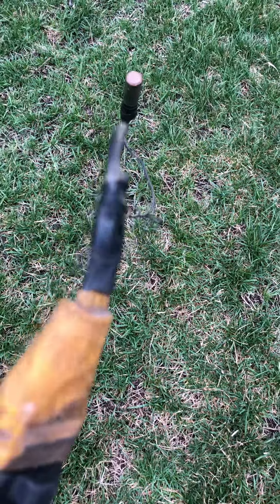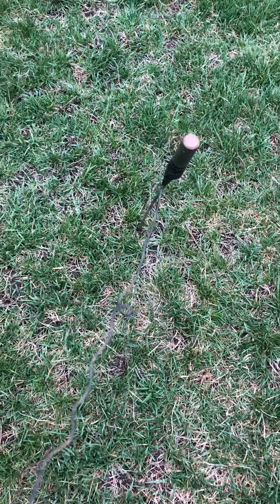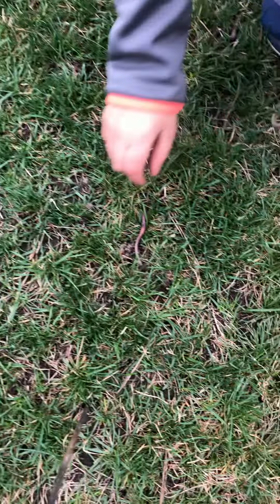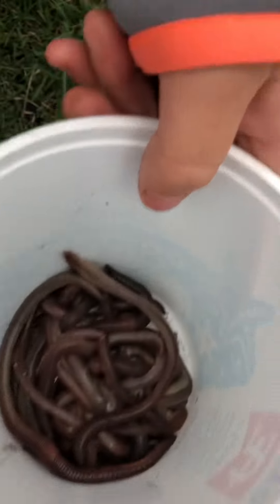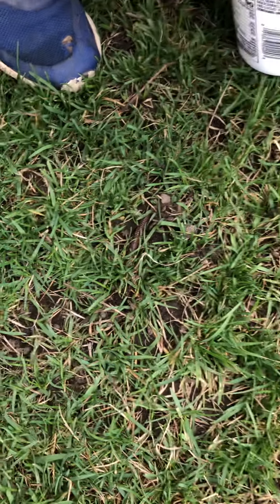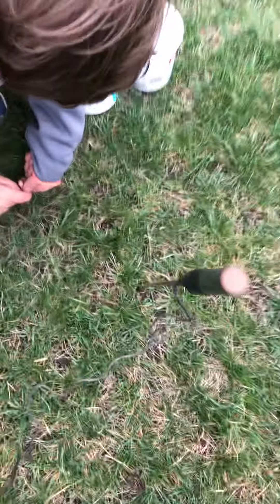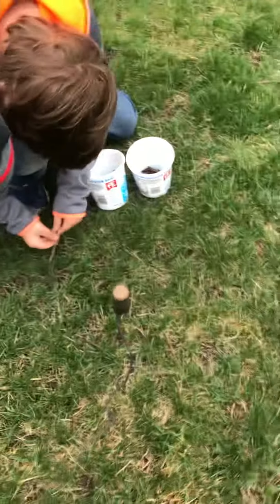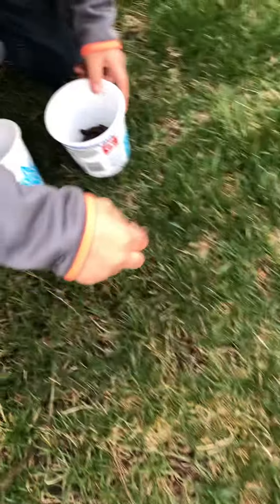Worm shocker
Collecting some bait using a homemade worm shocker.